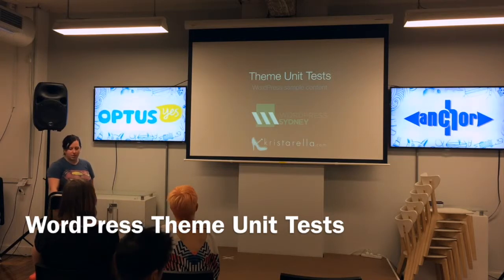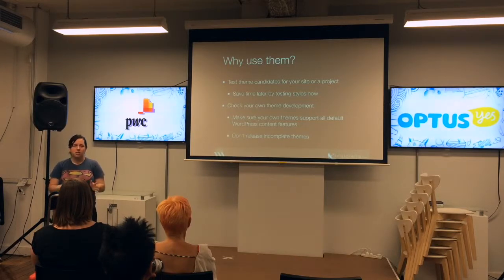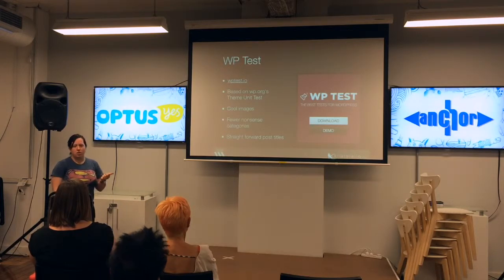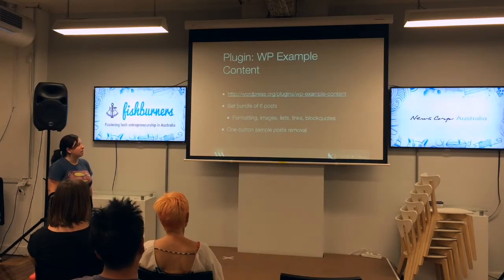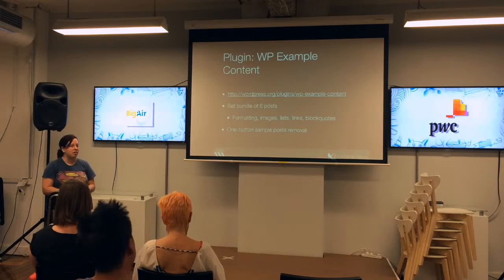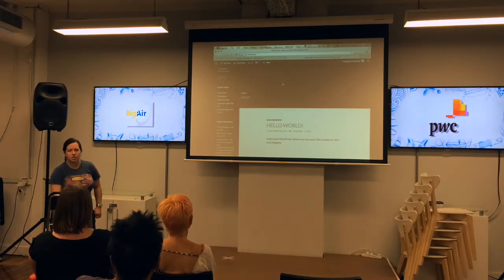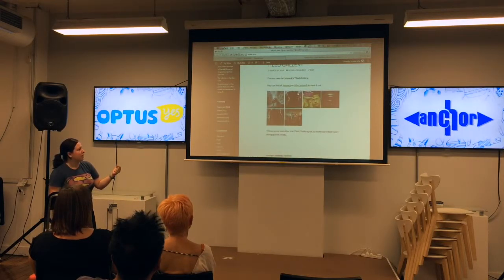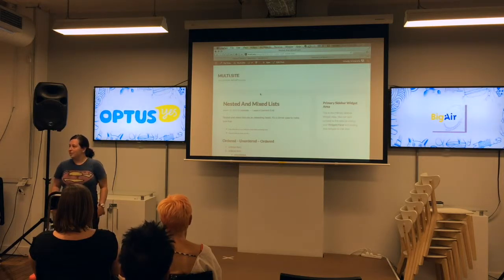WordPress Theme Unit Tests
Talk by Kristen Symonds given for WordPress Sydney Meetup